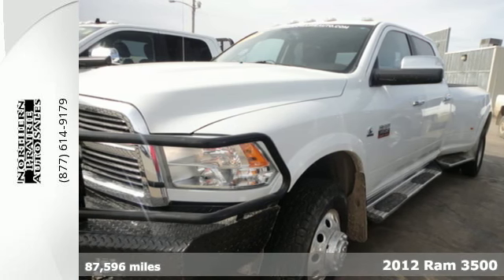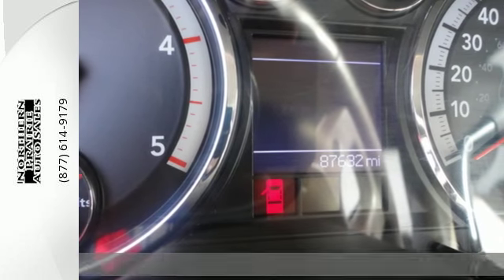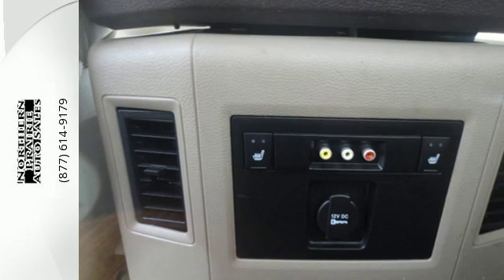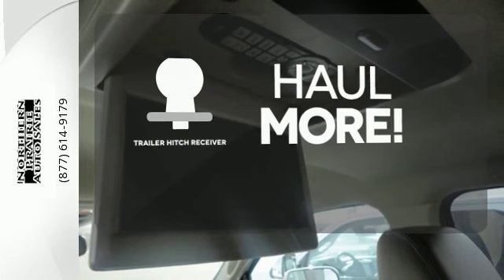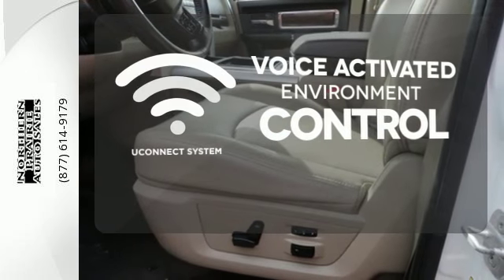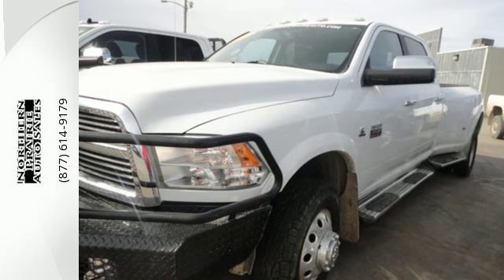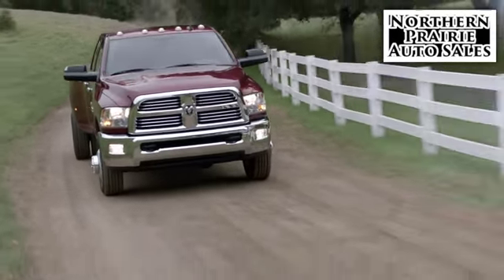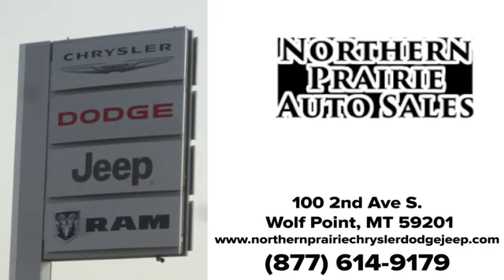Used 2012 Ram 3500 Wolf Point, MT #184281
Phone:

Year: 2012
Make: Ram
Model: 3500
Trim: Laramie 4x4 Crew 8ft
Engine: I-6 cyl
Transmission: 6 speed manual
Color: Bright White
Mileage: 87596
Stock #: 184281
VIN: 3C63DRJL0CG184281

Address:
100 Highway 2 East